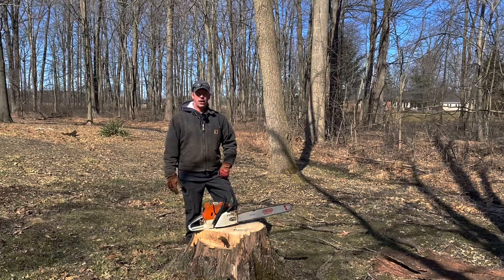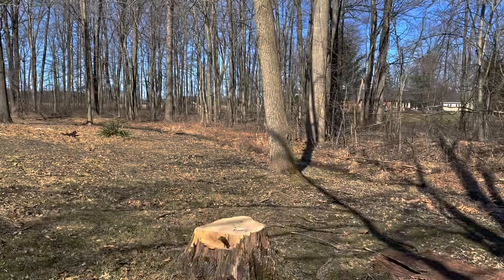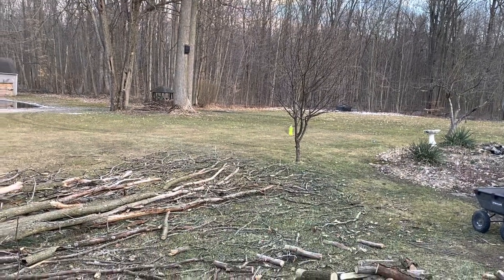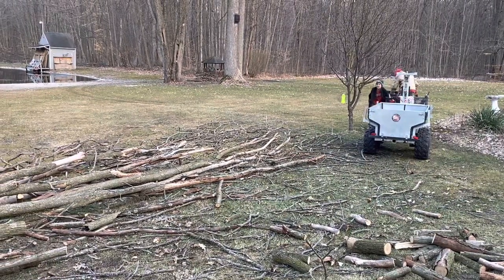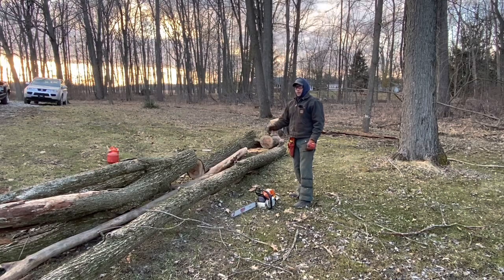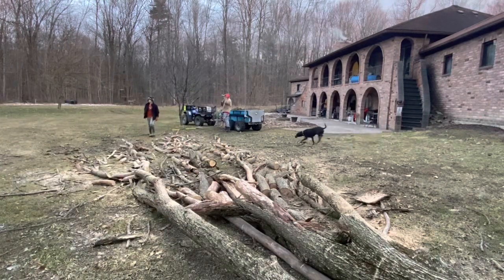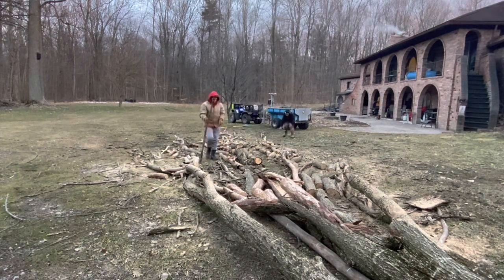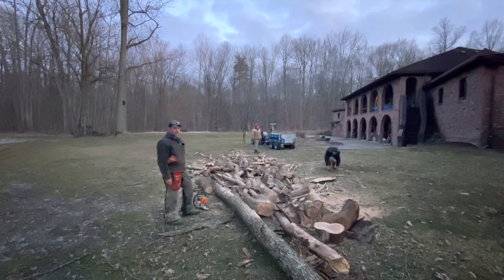New Carbide Chain on the Stihl 036 Pro, How Do I Like it. Walnut tree yard clean up. #20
In this video I use my new Webb Wood Products carbide chain installed on my Stihl 036 Pro to clean up the Black Walnut tree I dropped in the last video. My boys Nate and Zach are on the Honda 300 with the DR trailer helping get the yard picked up.

If you are interested in more information or in ordering one of the carbide chains used in this video you can contact Andrew any of the following ways:

He also has a Facebook page under Webb Wood Products.